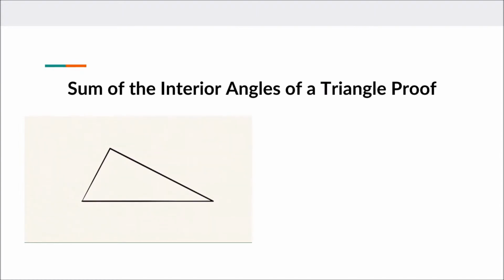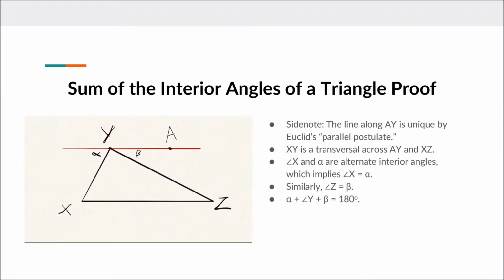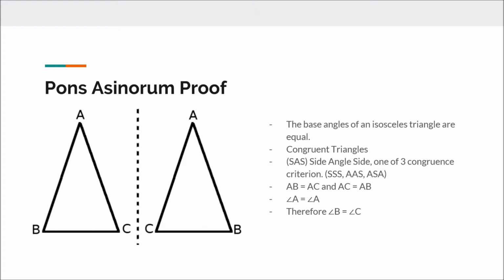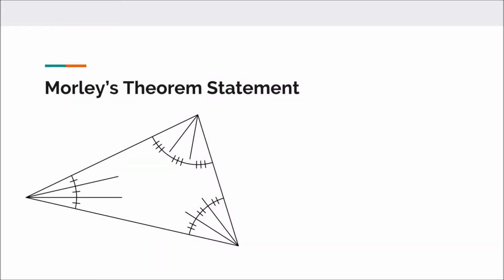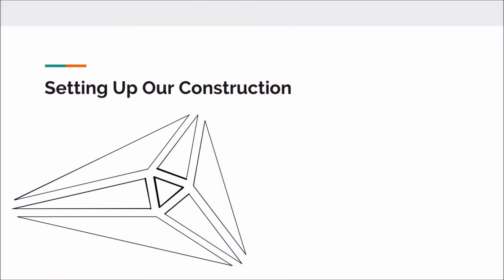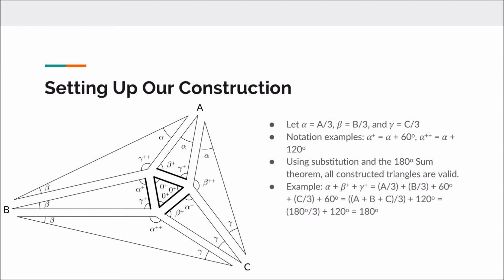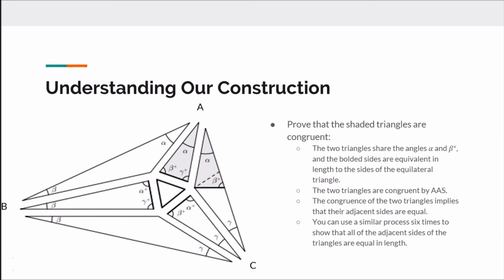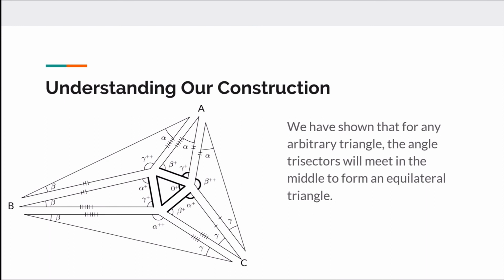Morley's Trisector Theorem